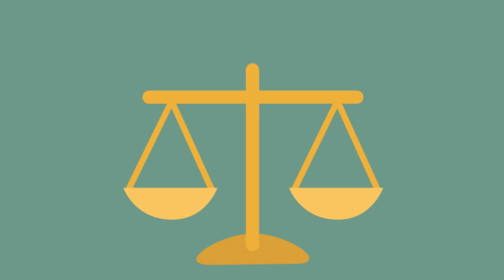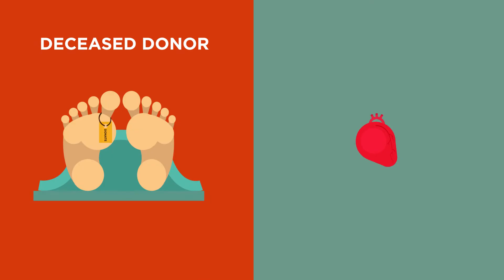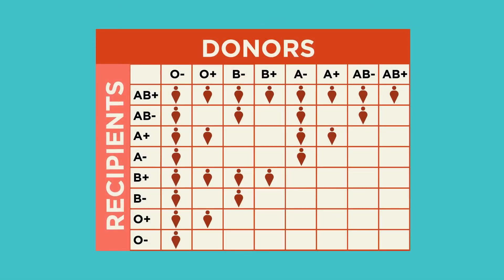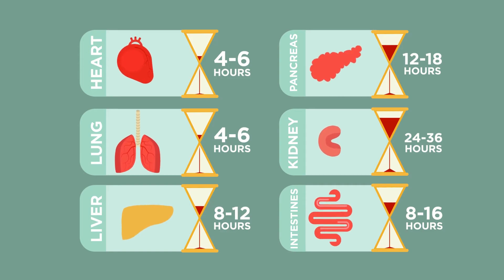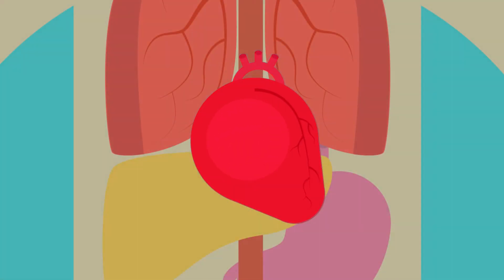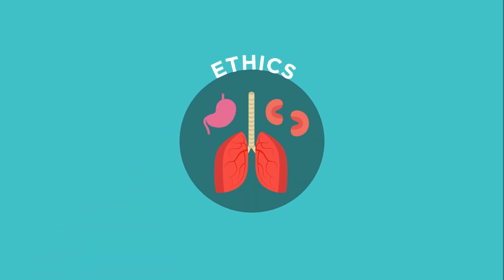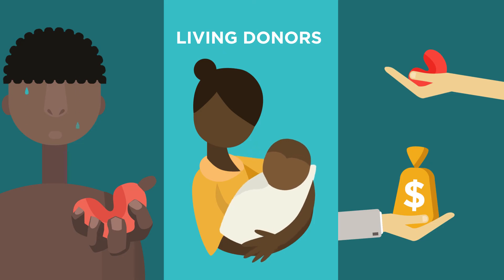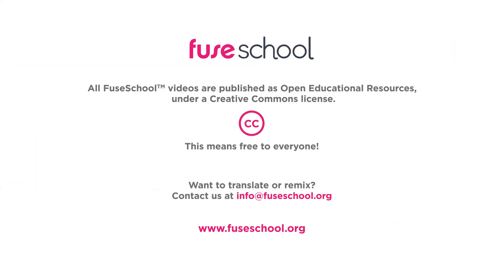Organ Transplants and Ethics | Health | Biology | FuseSchool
So, what actually is an organ transplant? An organ transplant is the replacement of a damaged or missing organ by a working and healthy organ - they can be any organs from livers to kidneys to skin (yes skin is an organ!). Transplants can save or greatly enhance lives.The donated organ can either be from a deceased donor, so the donor decided to donate their organs before they died.

CREDITS
Animation & Design: Chloe Fyvie Adams
Narration: Dale Bennett
Script: Emmy Shaw & Orissa Welch